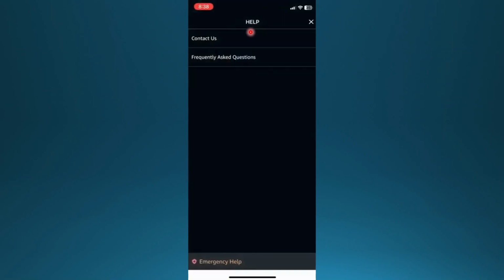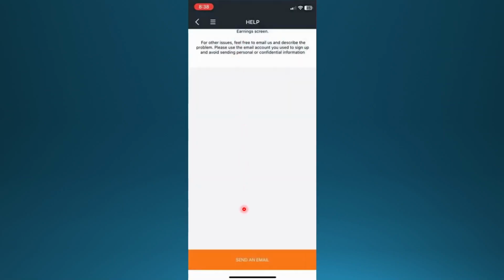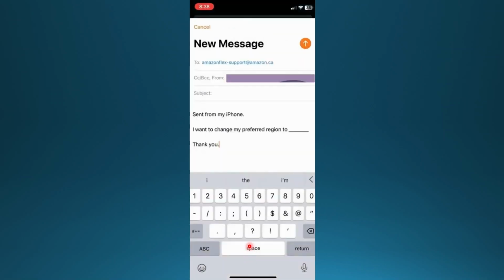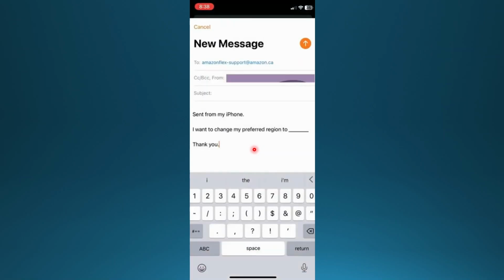How To Change Location In Amazon Flex App (EASY GUIDE)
In this video, you’ll learn How To Change Location In Amazon Flex App step by step. If you’re trying to find out how to change region in Amazon Flex app or how to change delivery location in Amazon Flex, this guide shows the exact process inside the app.

We’ll cover how to change location in Amazon Flex app UK, how to change location in Amazon Flex app USA, and how to change location in Amazon Flex app America, including the updated method for how to change location in Amazon Flex app 2025. This Amazon Flex location change guide explains what to do if you’ve moved cities or want to switch delivery regions.

Whether you’re looking for a how to change location in Amazon Flex app tutorial or a simple walkthrough to update your delivery area, this video makes it quick and easy to follow so you can start seeing blocks in your new location.